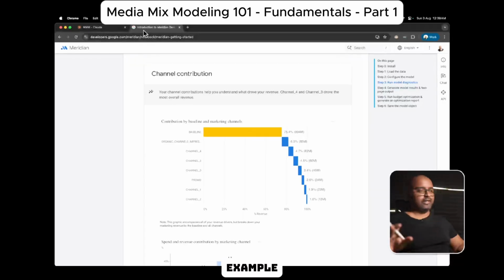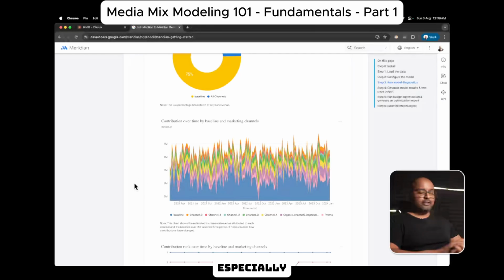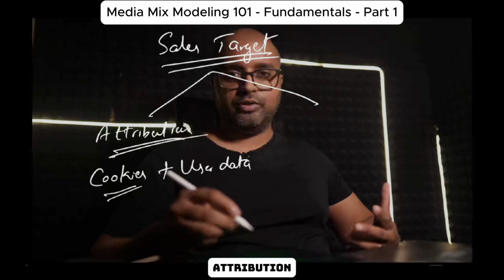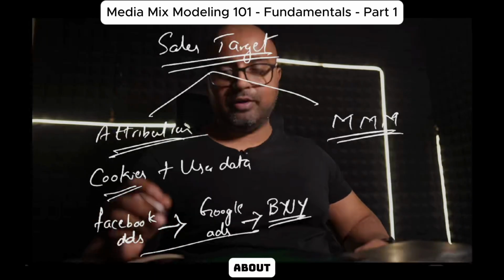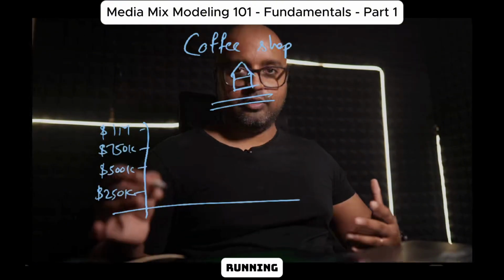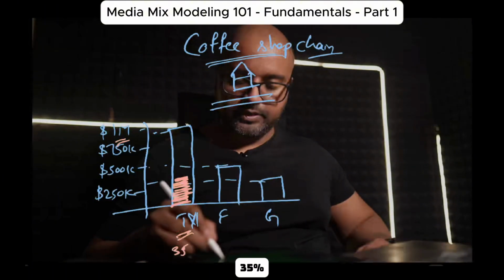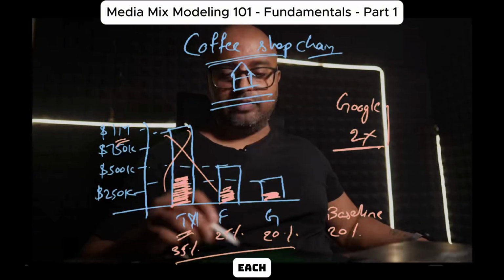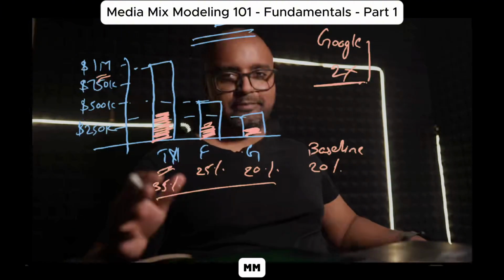Media Mix Modeling 101 - part 1 - Fundamentals